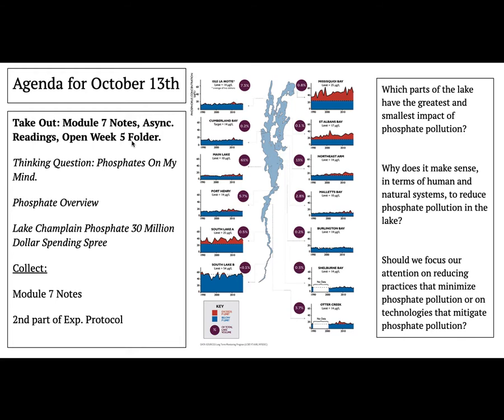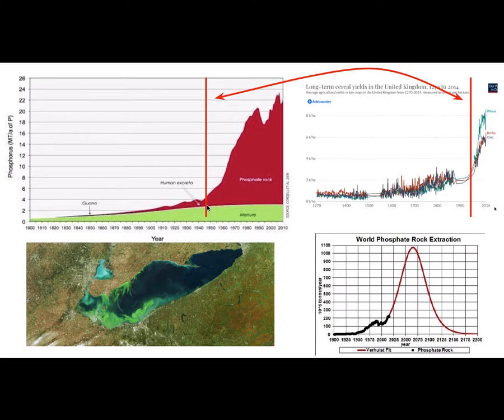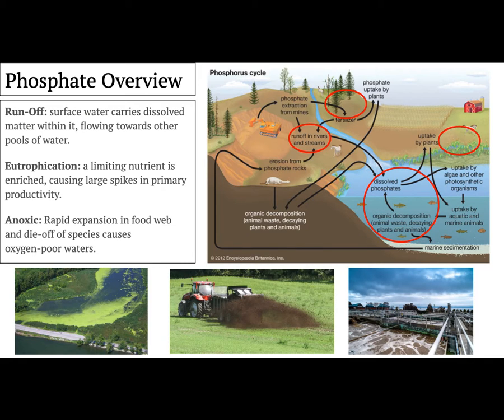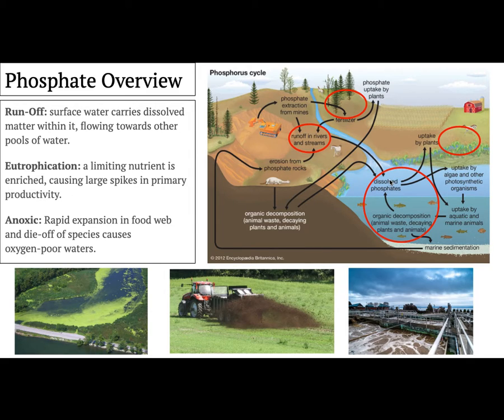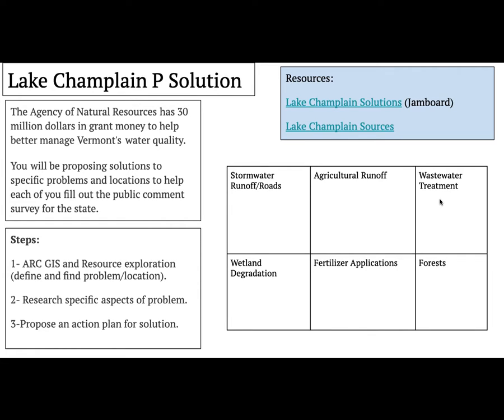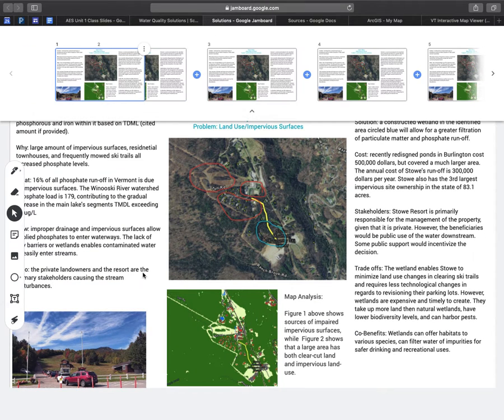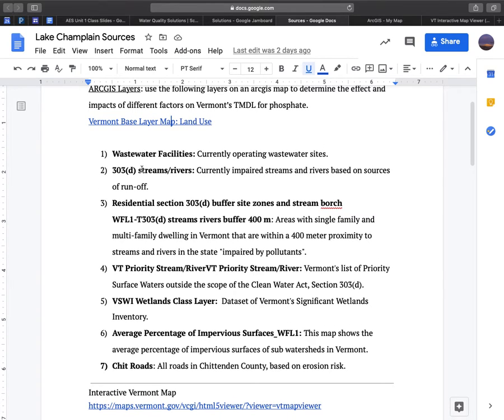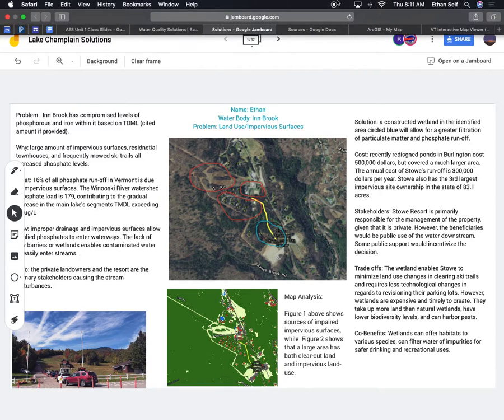Water Quality Class